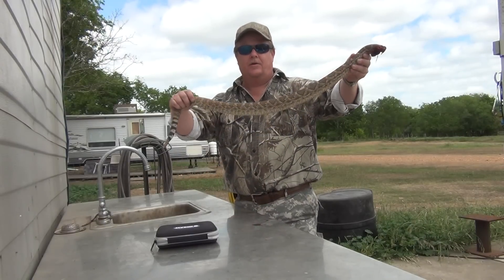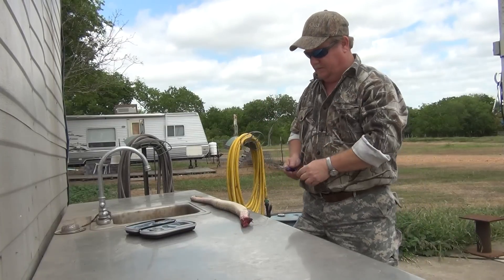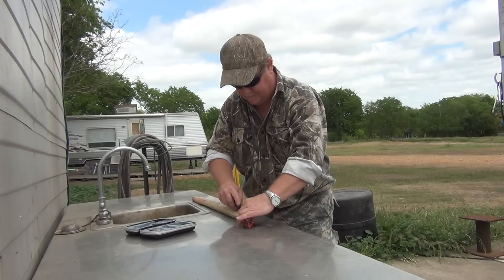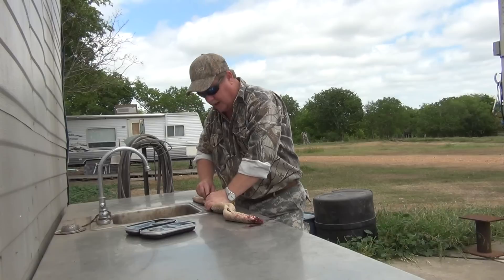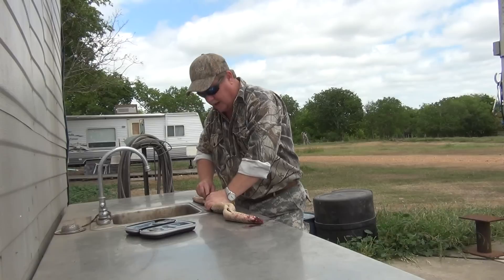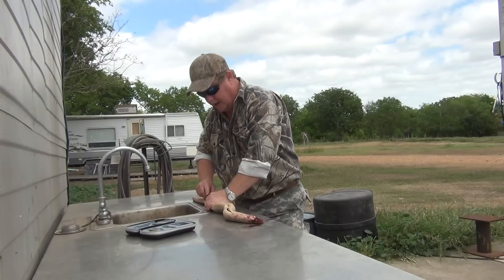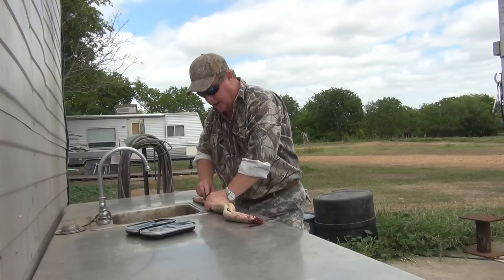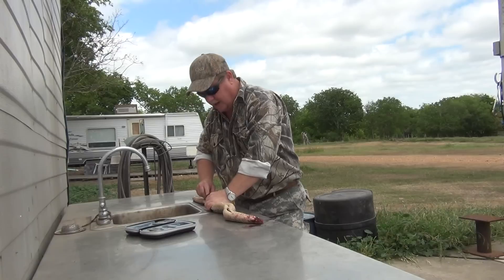Doomsday prepper's, survivalist guide to cleaning rattlesnake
We killed a rattlesnake decided to eat it so we had to skin it first. The link above gets you to more intense videos.